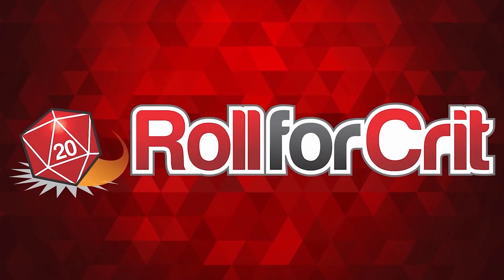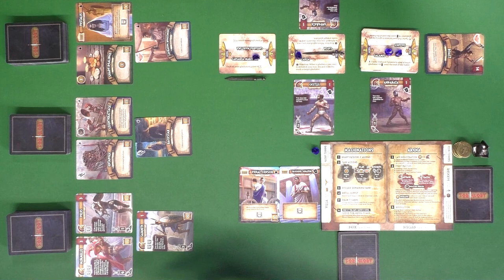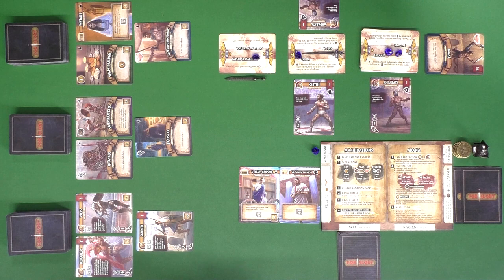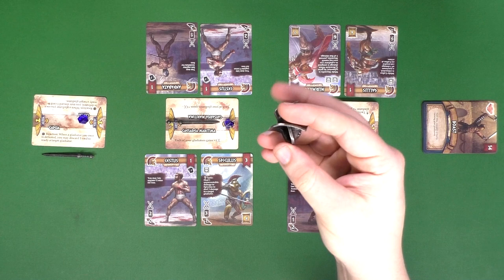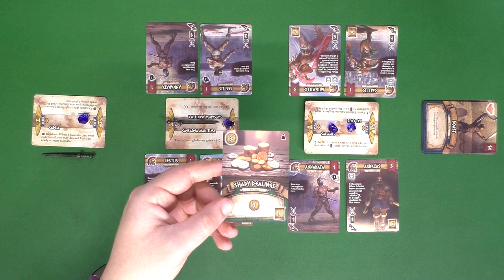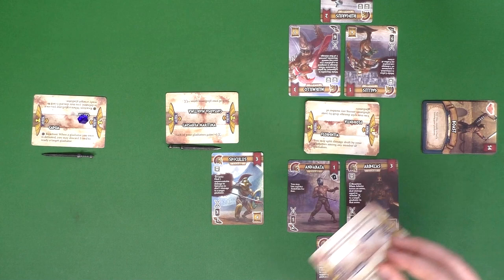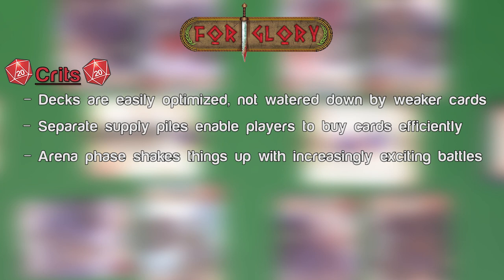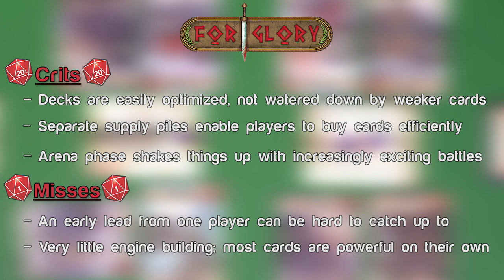For Glory Review: Build Your Deck, Then Battle It Out in the Arena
It's tough work recruiting gladiators and making sure you have the patrons to support them, but it's all worth it... for glory. For Glory is a deckbuilding game with an arena combat phase that sees two players battling to the death! Only one can win and achieve the ultimate fame!

Intro 0:00
Explanation 00:41
Review 06:05
Crits and Misses 12:25
Final Thoughts 14:46

A copy of For Glory was provided to Roll For Crit for the purposes of this video.